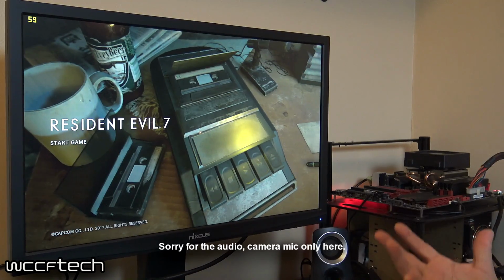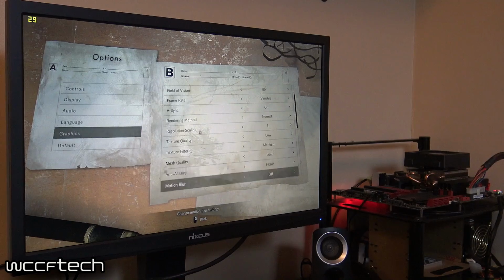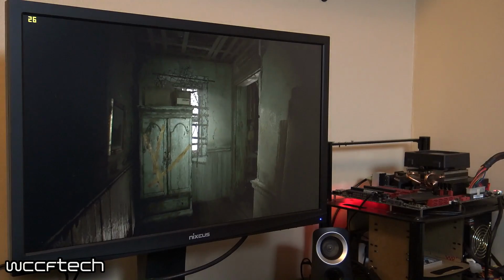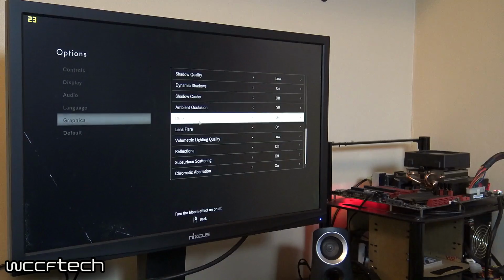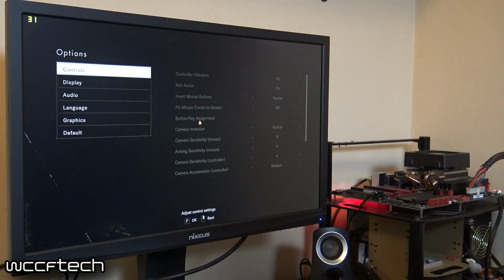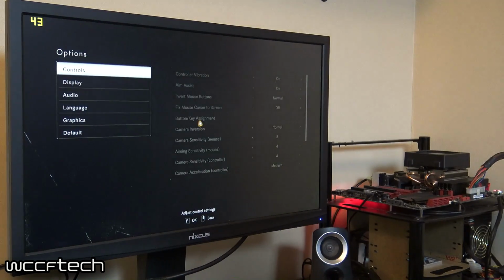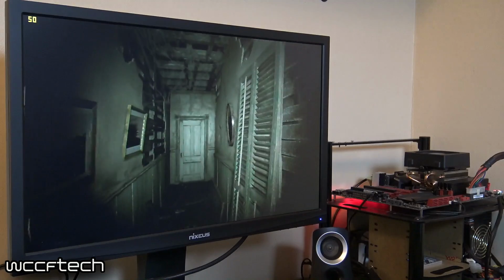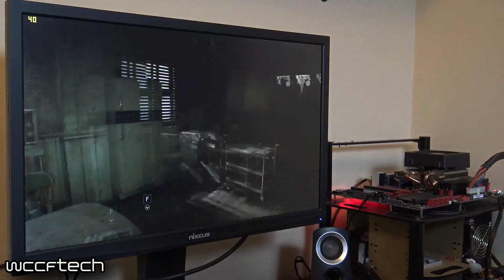Resident Evil 7 On AMD A10 APU Only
Can you really run Resident Evil 7 on just an AMD A10 APU?!